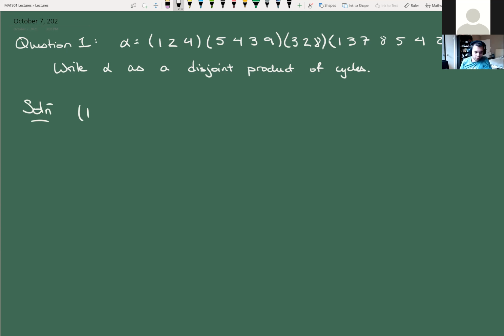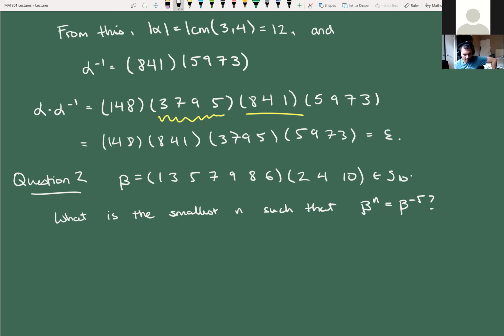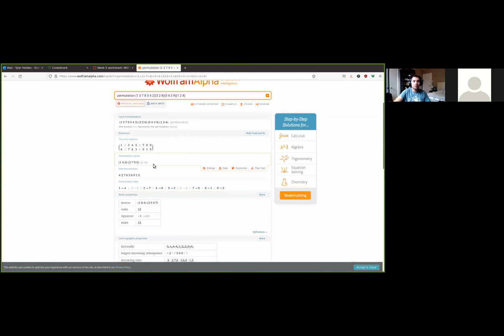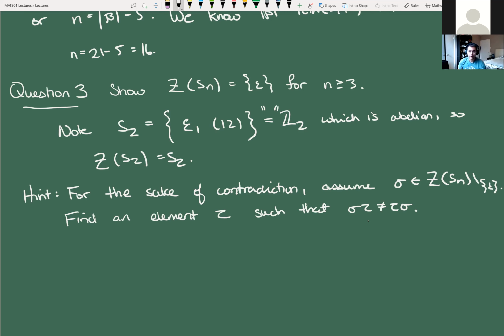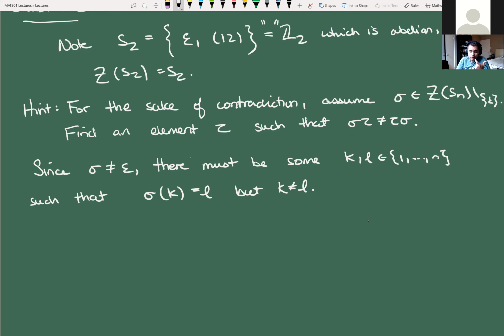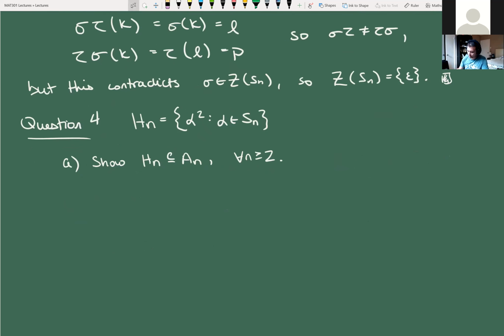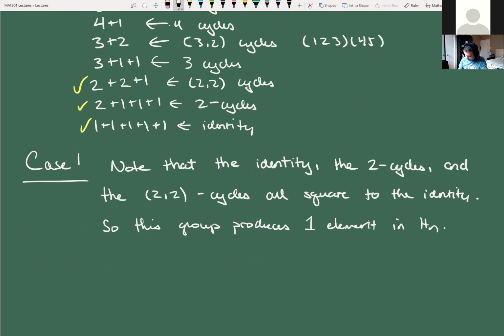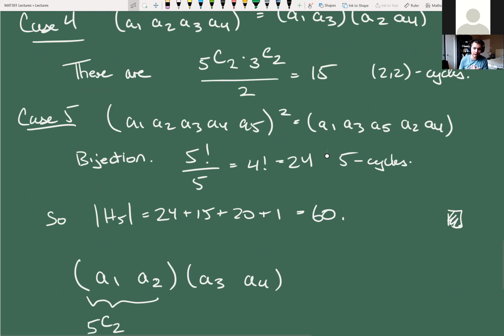MAT301 - October 7, 2021